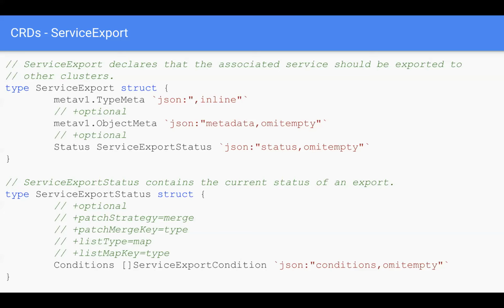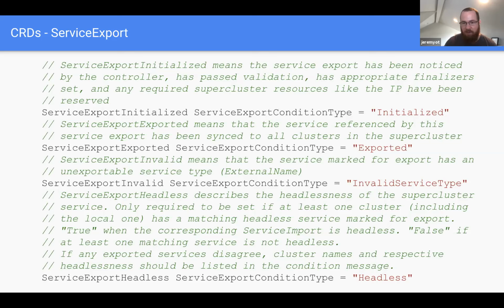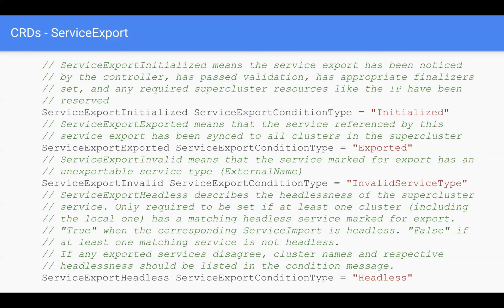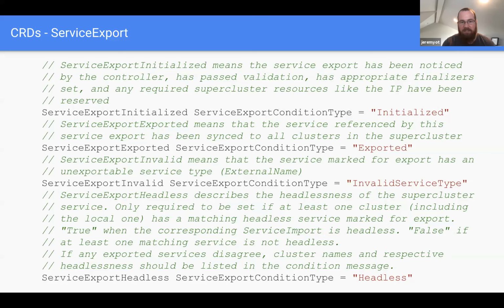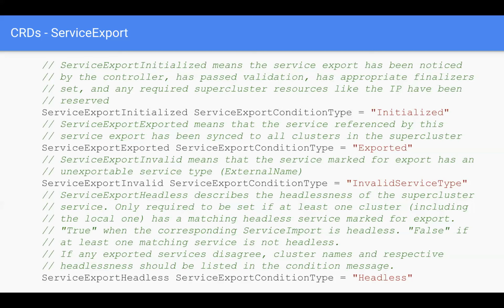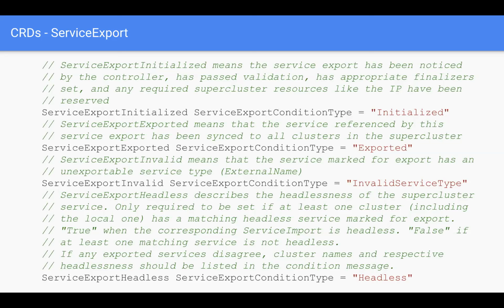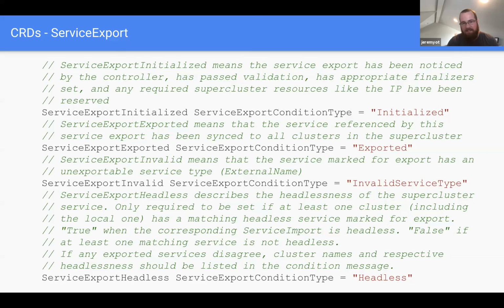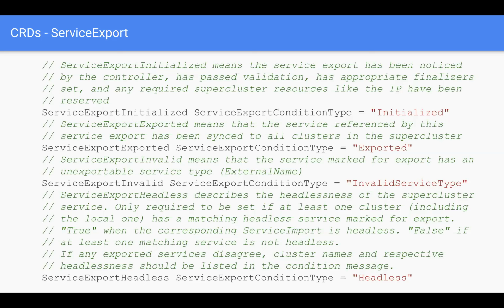Kubernetes SIG Multicluster 2020 May 26